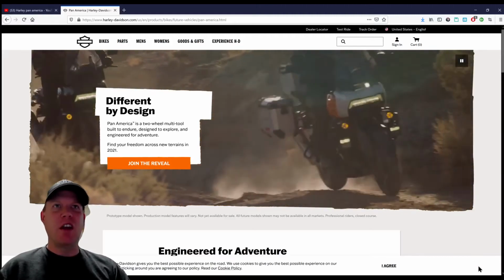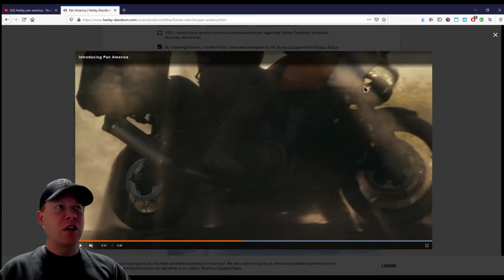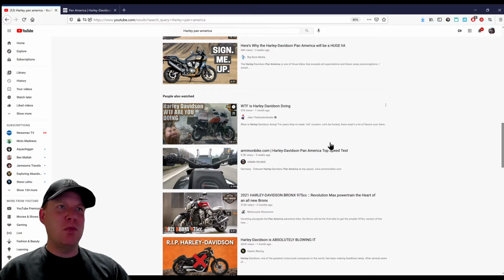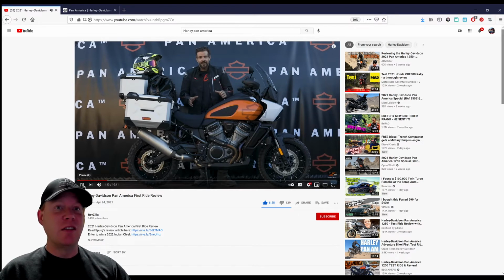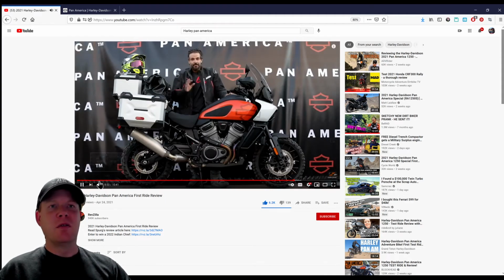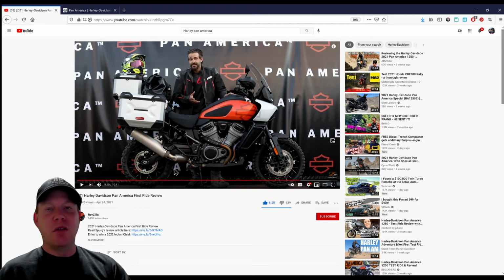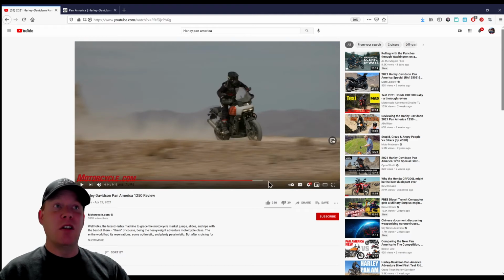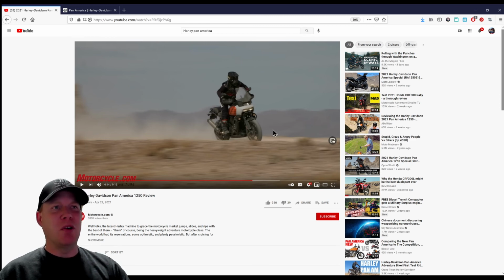Harley Davidson Pan America 1250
Harley Davidson